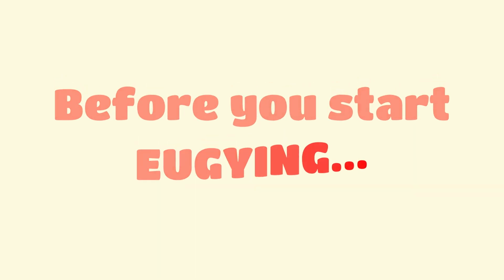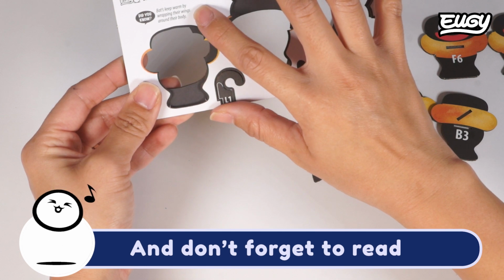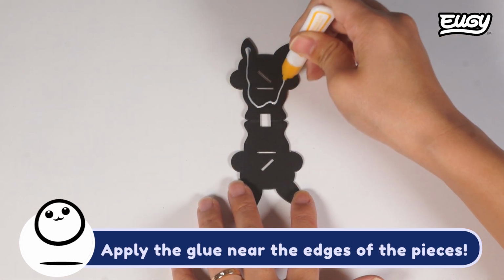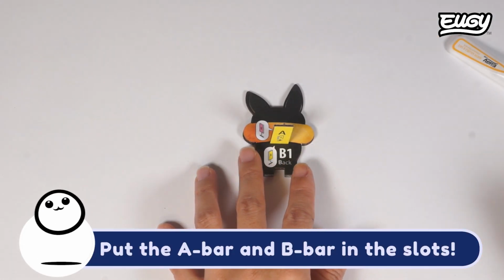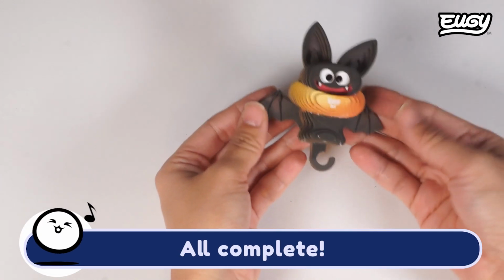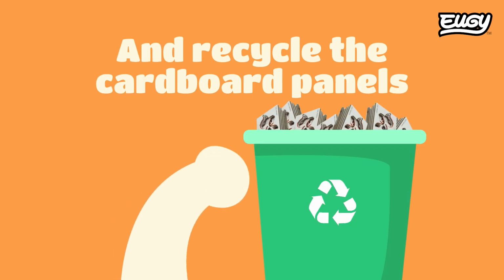How to make: 093 Bat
Watch and build with us at the same time!

Kids and adults: watch how easy it is to build your EUGY. Now with animated  Fun Facts!